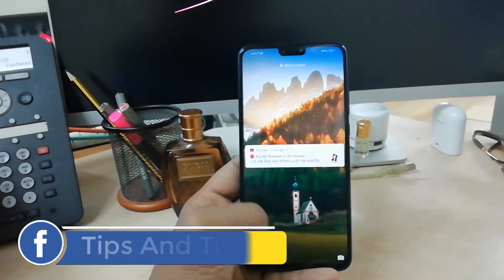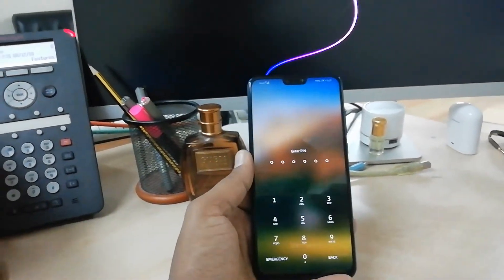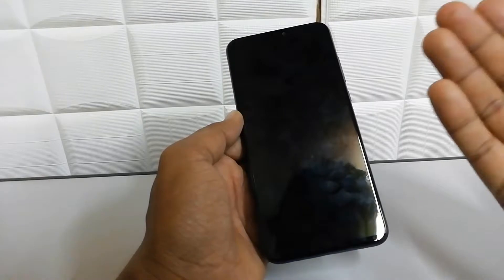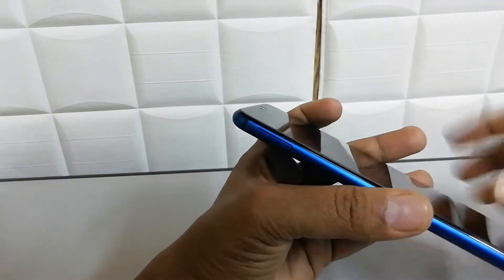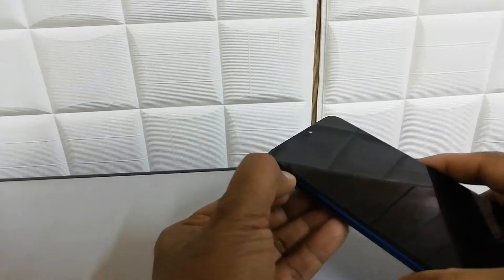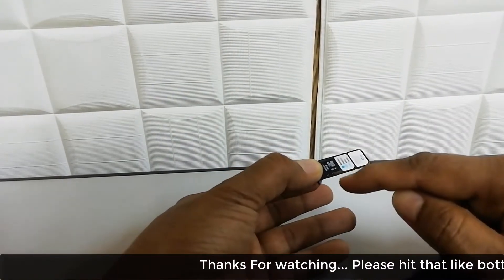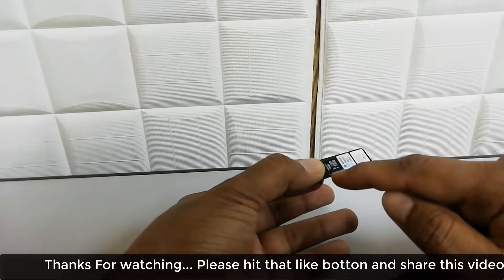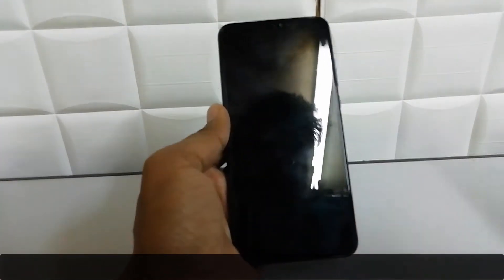How to Insert SIM and MicroSD Card in Honor 8x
Inserting SIM Card in Honor 8x. Installing micro SD Card into Honor 8x. This tutorial will show you how to safely set up Nano SIM and micro SD Card into Honor 8x. Let's open the slot and remove tray for cards. Afterwards check out if you may use the SIM and memory card.

How to install Nano SIM in Honor 8x? How to install memory card in Honor 8x? How to insert Nano SIM in Honor 8x? How to insert microSD Card in Honor 8x? How to set up SIM and SD into Honor 8x? How to open slot in Honor 8x?